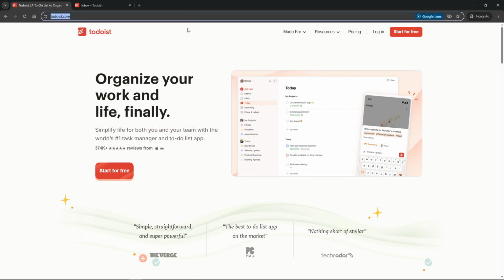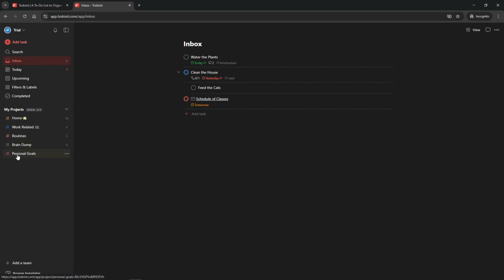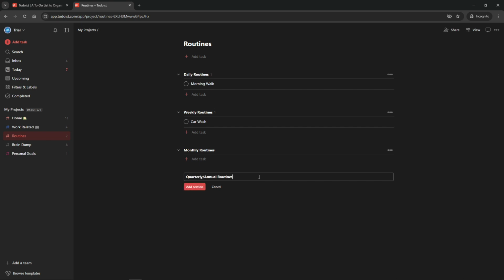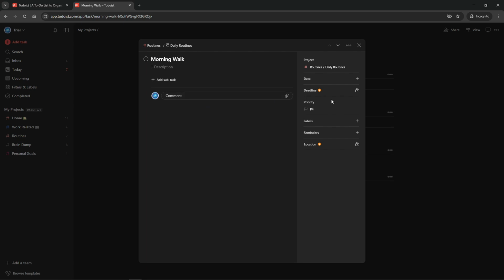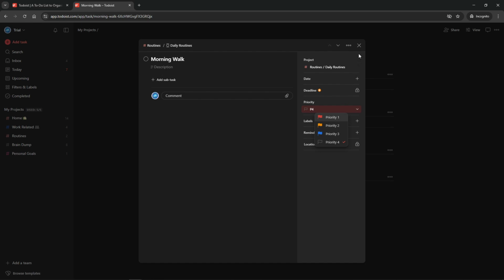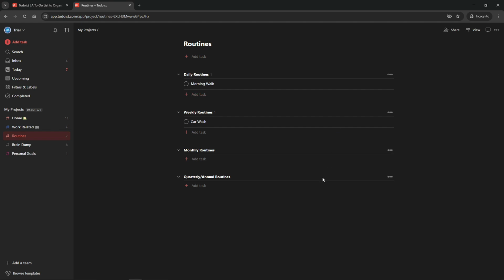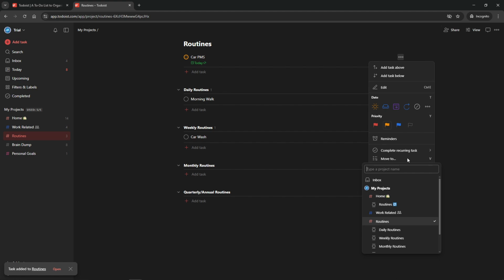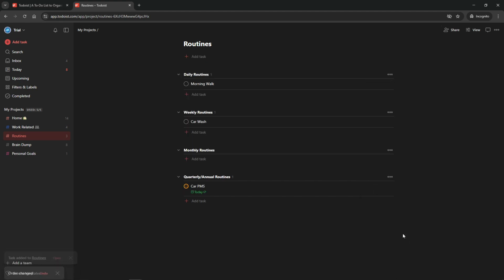How to Use Todoist for Maximum Productivity Tutorial [2025 Full Guide]